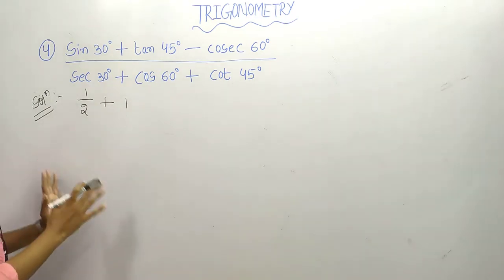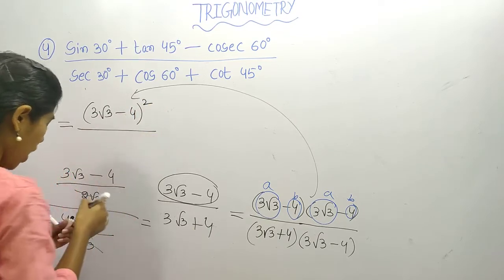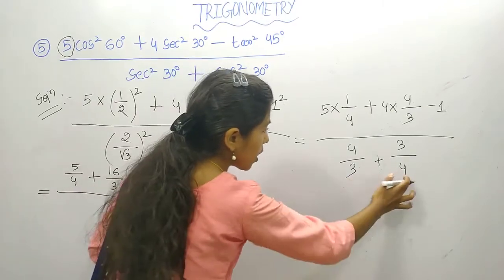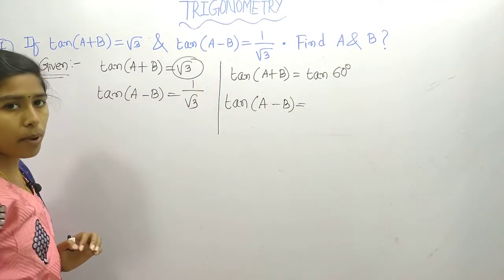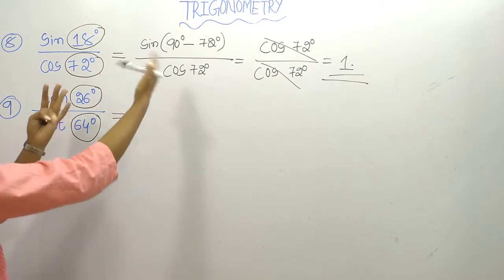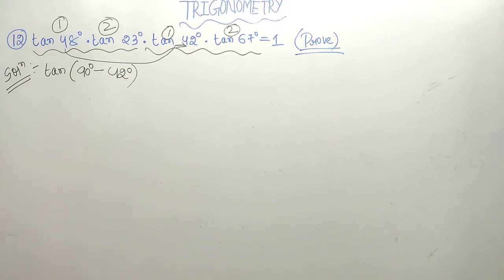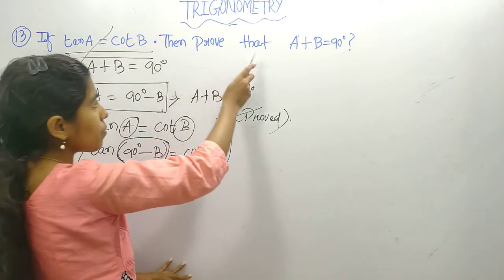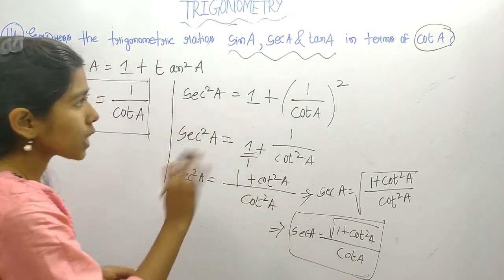Trigonometry Part 6 B: Expert Tips for Solving Complex Problems